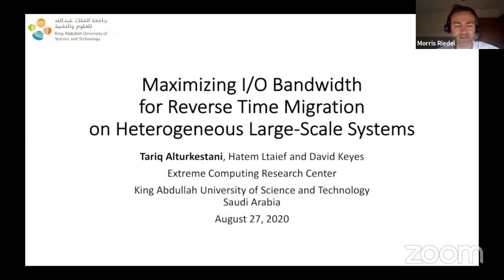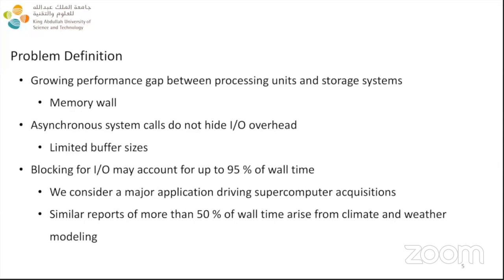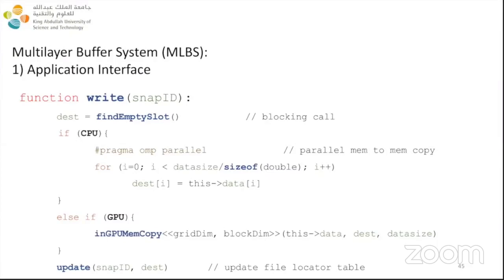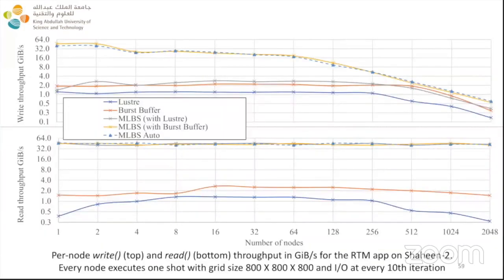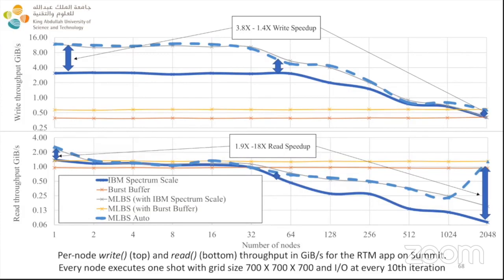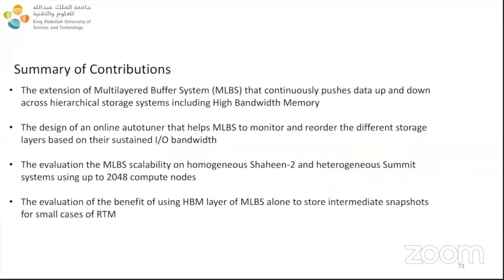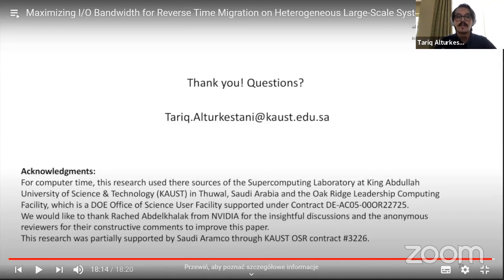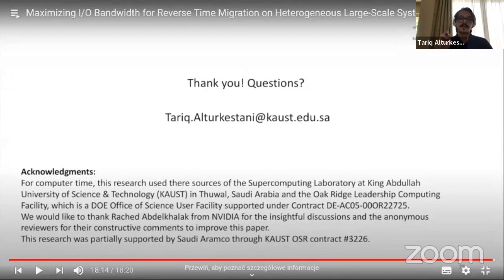Euro-Par 2020 Best Paper Session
Best paper
Chairs: Morris Riedel

Maximizing I/O Bandwidth for Reverse Time Migration on Heterogeneous Large-Scale Systems
Tariq Alturkestani, Hatem Ltaief and David Keyes

Reverse Time Migration (RTM) is an important scientific application for oil and gas exploration. The 3D RTM simulation generates terabytes of intermediate data that does not fit in main memory. In particular, RTM has two successive computational phases, i.e., the forward modeling and the backward propagation, that necessitate to write and then to read the state of the computed solution grid at specific time steps of the time integration. Advances in memory architecture have made it feasible and affordable to integrate hierarchical storage media on large-scale systems, starting from the traditional Parallel File Systems (PFS) to intermediate fast disk technologies (e.g., node-local and remote-shared Burst Buffer) and up to CPU main memory. To address the trend of heterogeneous HPC systems deployment, we introduce an extension to our Multilayer Buffer System (MLBS) framework to further maximize RTM I/O bandwidth in presence of GPU hardware accelerators. The main idea is to leverage the GPU’s High Bandwidth Memory (HBM) as an additional storage media layer. The objective of MLBS is ultimately to hide the application’s I/O overhead by enabling a buffering mechanism operating across all the hierarchical storage media layers. MLBS is therefore able to sustain the I/O bandwidth at each storage media layer. By asynchronously performing expensive I/O operations and creating opportunities for overlapping data motion with computations, MLBS may transform the original I/O bound behavior of the RTM application into a compute-bound regime. In fact, the prefetching strategy of MLBS allows the RTM application to believe that it has access to a larger memory capacity on the GPU, while transparently performing the necessary housekeeping across the storage layers. We demonstrate the effectiveness of MLBS on the Summit supercomputer using 2048 compute nodes equipped with a total of 12288 GPUs by achieving up to 1.4X performance speedup compared to the reference PFS-based RTM implementation for large 3D solution grid.